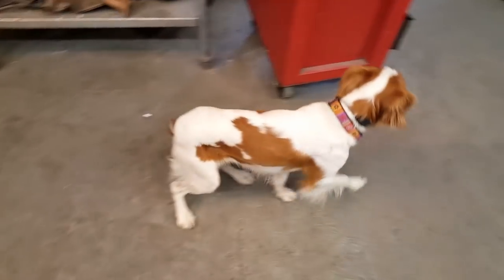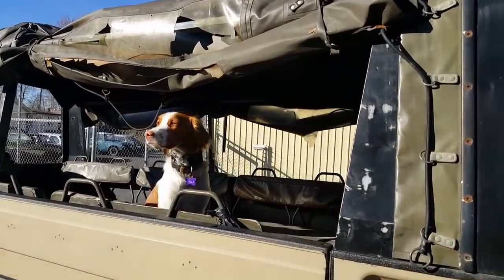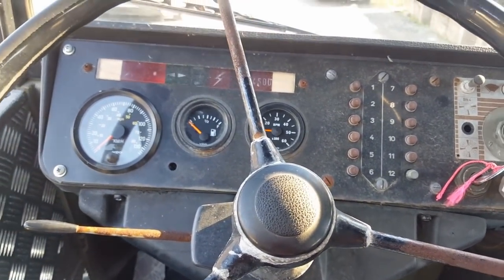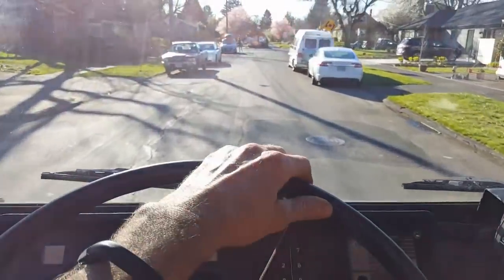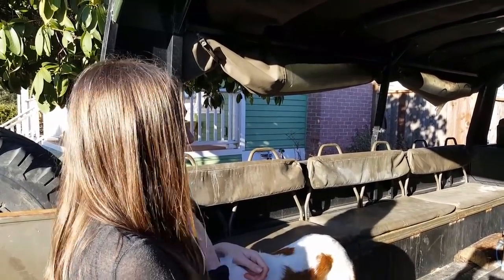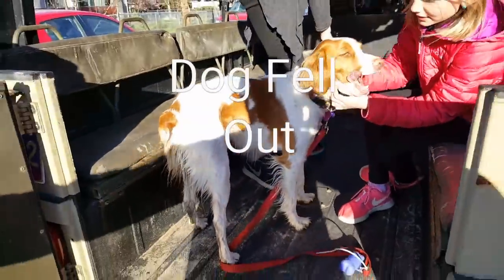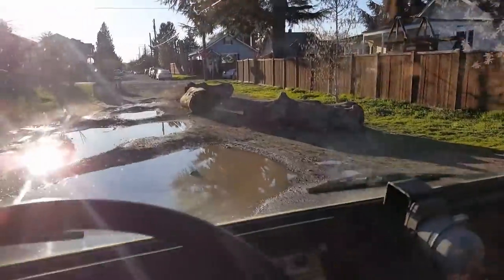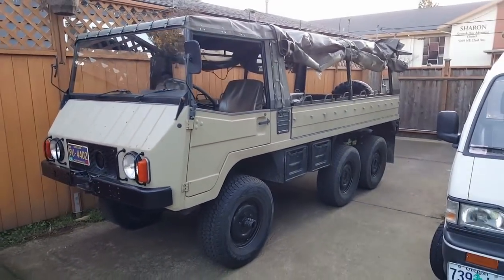Urban Safari 6 Wheeling Pinzgauer